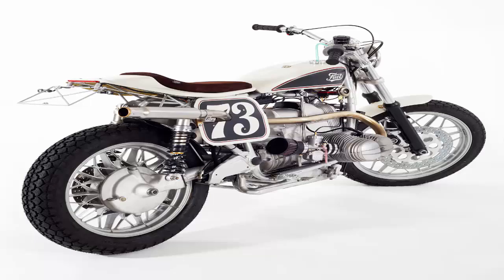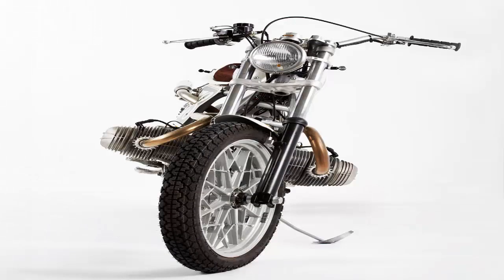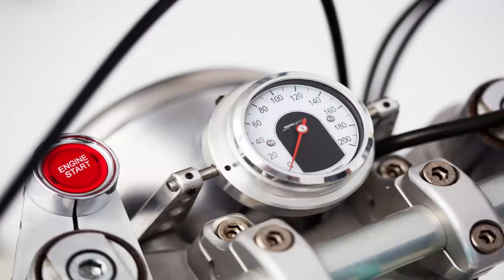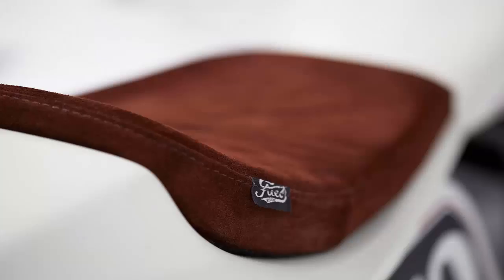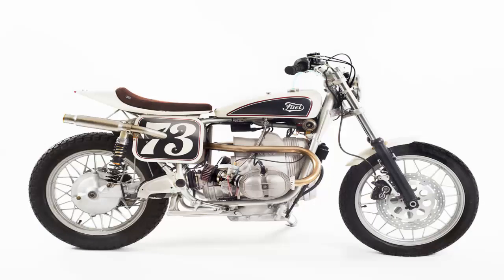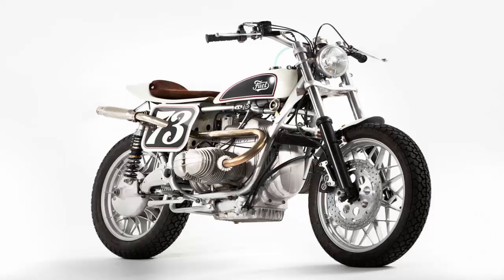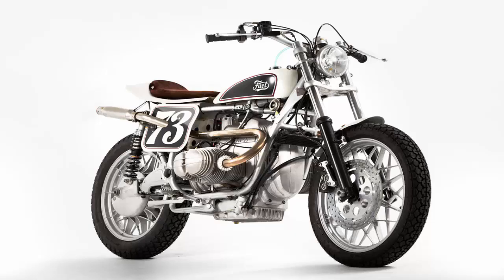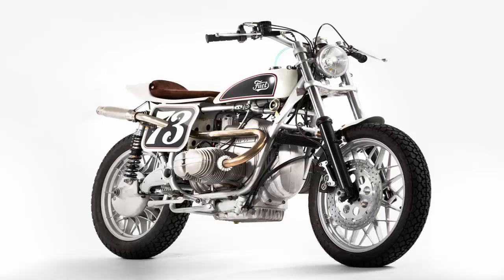BMW Tracker by Fuel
keyword;

sourch;BMW Tracker by FuelBMW Tracker by FuelBMW Tracker by Fuel